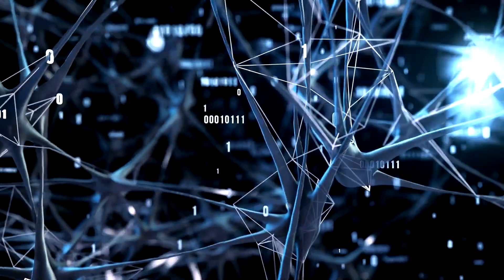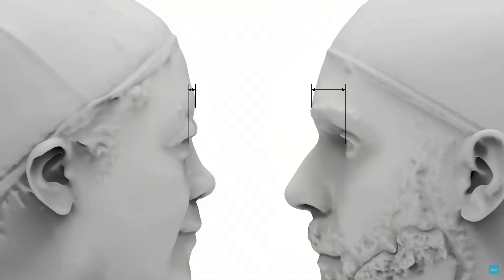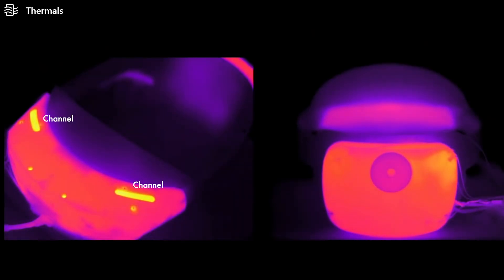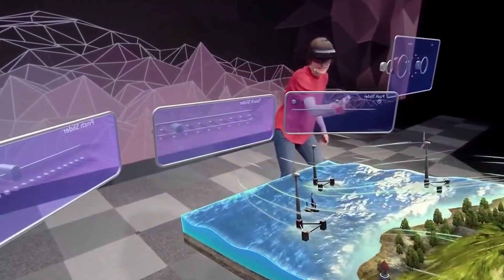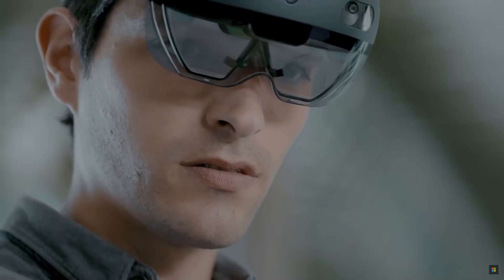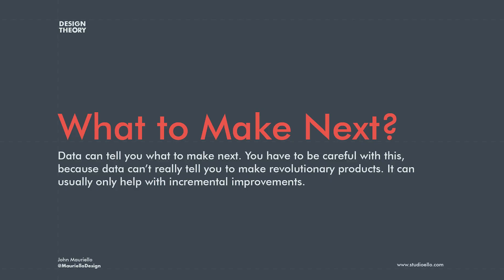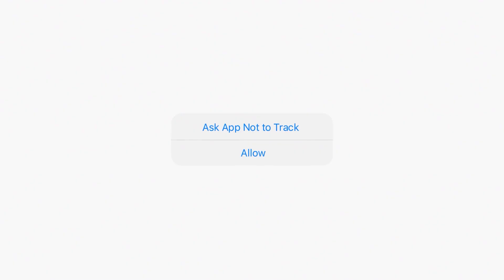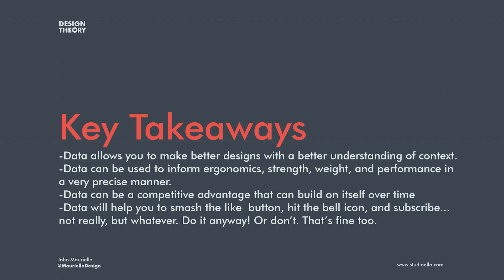How Data Will Drive The Next Big Design Trends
One trend I’ve been noticing in the design world is a heavy emphasis on data-driven design. I think it’s going to be one of the most important industrial design trends of the 2020s and beyond. This video will give you a better understanding of why data will be so important to designing the products we make, the ethical controversies around data collection, and why some types of data are much more valuable than others.

Big shout out to nSight Surgical. Check them out at nsightsurgical.ai

Learn the process to create beautiful industrial design. Become an expert in design language, visual storytelling, and land your dream industrial design job. Enroll in my online industrial design course, Form Fundamentals.

0:00 Intro
0:26 What is Data?
0:56 HoloLens 2 & Ergonomics Data
2:04 Digital Twin Data
3:42 Data and Diminishing Returns
4:26 Data as Competitive Advantage
6:25 Czinger, Nike, & Performance
7:09 Shein & What To Make Next
8:30 Data & Privacy
10:12 Key Takeaways

All content written and edited by John Mauriello. John Mauriello has been working professionally as an industrial designer since 2010. He is an Adjunct Professor of industrial design at California College of the Arts.